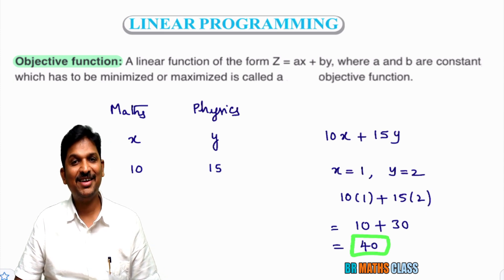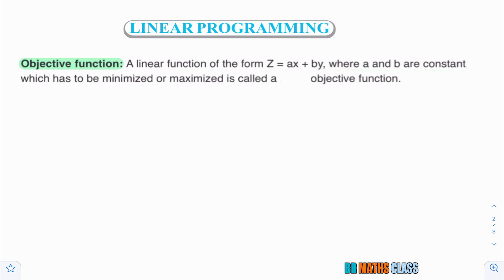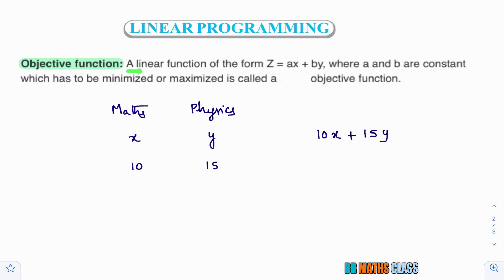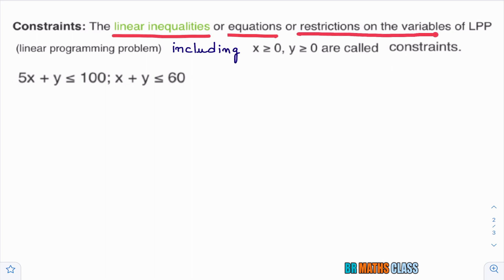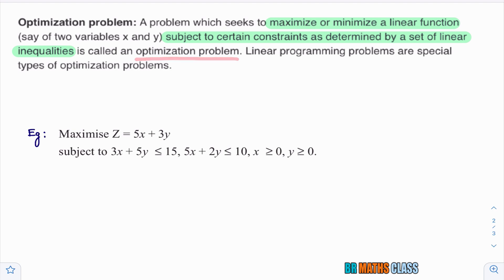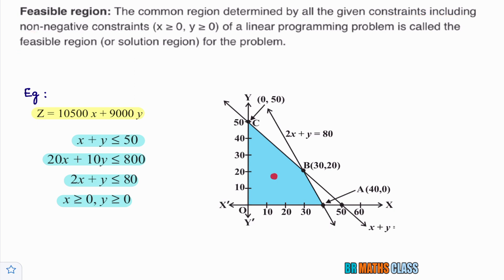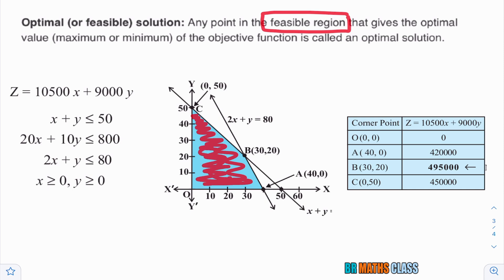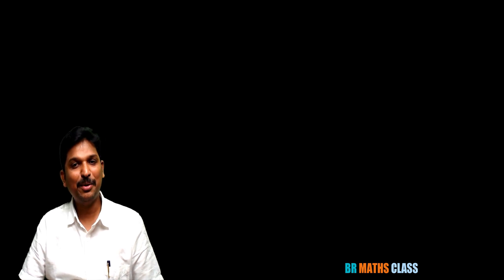LINEAR PROGRAMMING PROBLEMS DEFINITIONS || DEFINE OBJECTIVE FUNCTION || FEASIBLE REGION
LINEAR PROGRAMMING PROBLEMS DEFINITIONS
CLASS 12 LPP DEFINITIONS
OBJECTIVE FUNCTION
FEASIBLE REGION

CLASS 11

5. COMPLEX NUMBERS

6. LINEAR INEQUALITIES

8. BINOMIAL THEOREM

9. SEQUENCE AND SERIES

10. STRAIGHT LINES

11. CONIC SECTION

12. 3D GEOMETRY

13. LIMITS AND DERIVATIVES

14. MATHEMATICAL REASONING

15. STATISTICS

16. PROBABILITY

CLASS 12

1. RELATIONS AND FUNCTIONS

2. INVERSE TRIGONOMETRIC FUNCTIONS

3. MATRICES

4.  DETERMINANTS

5. CONTINUITY AND DIFFERENTIABILITY

6. APPLICATIONS OF DERIVATIVES

7. INTEGRATION

8. APPLICATIONS OF INTEGRATION

9. DIFFERENTIAL EQUATIONS

10. VECTOR ALGEBRA

11. THREE DIMENSIONAL GEOMETRY

12. LINEAR PROGRAMMING

13. PROBABILITY